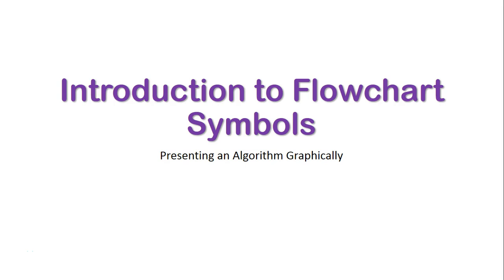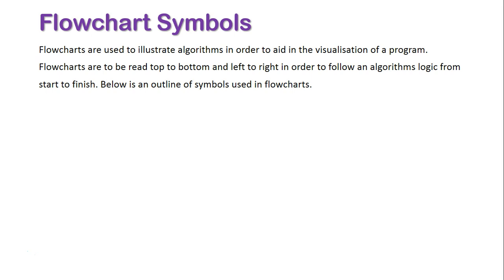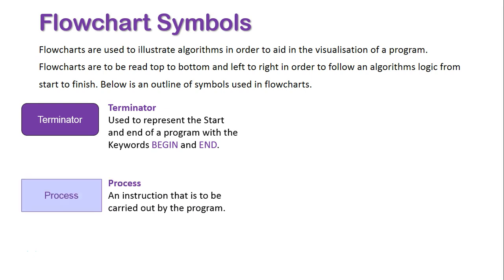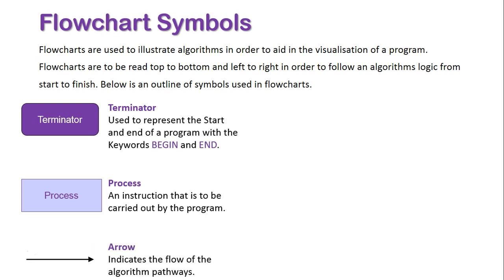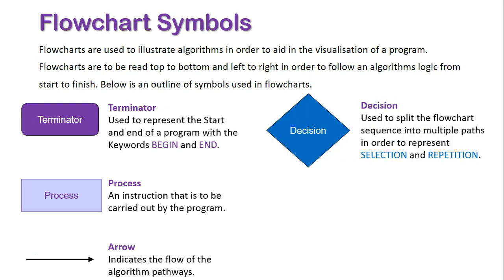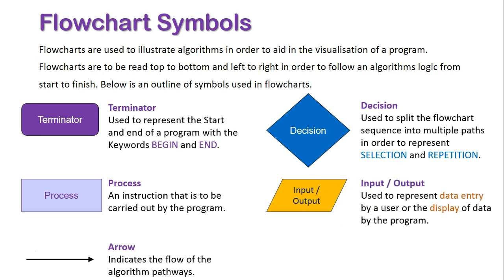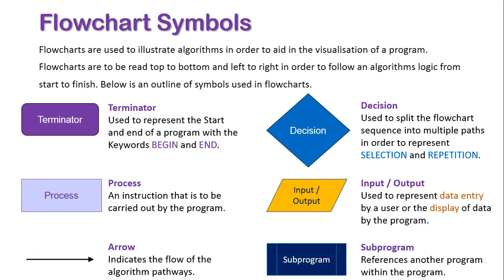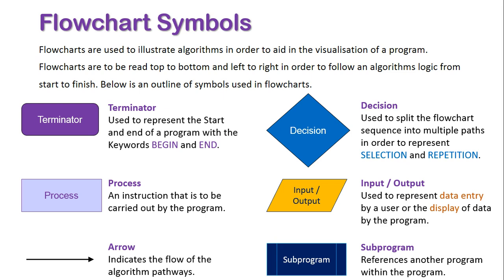Introduction to Flowchart Symbols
Flowcharts are used to illustrate algorithms in order to aid in the visualisation of a program. Flowcharts are to be read top to bottom and left to right in order to follow an algorithms logic from start to finish. This video outlines symbols used in flowcharts.